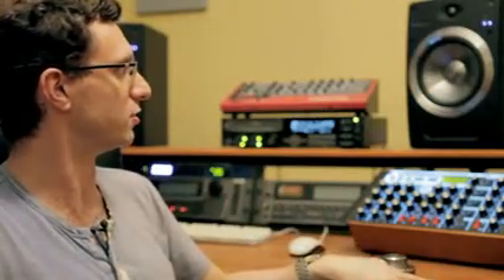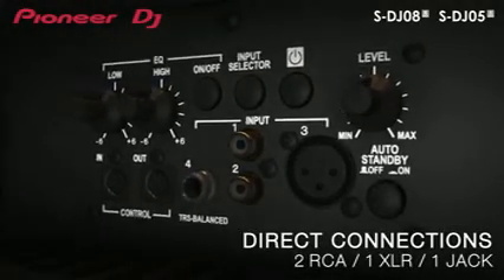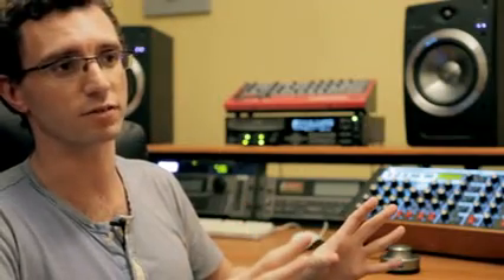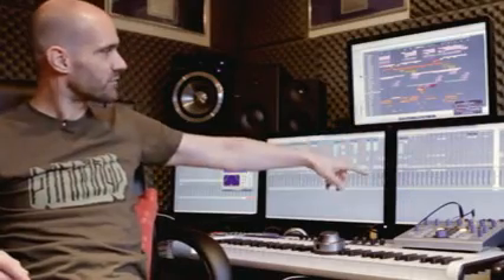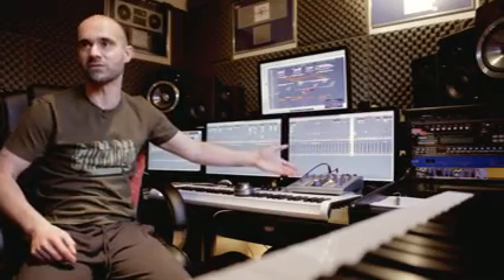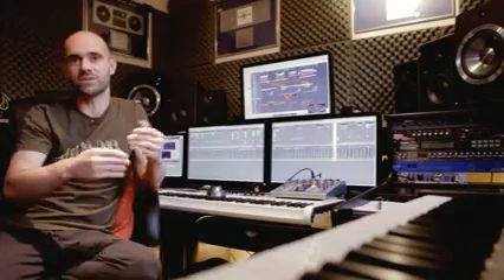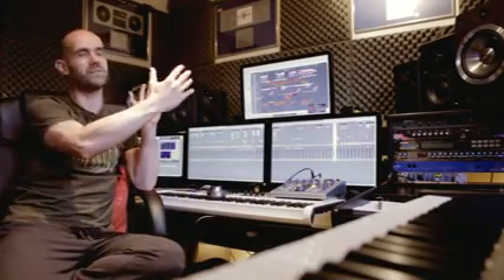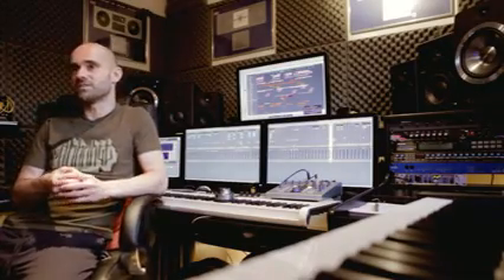Pioneer SDJ08 &amp; S-DJ05 Introduction by Paul Woolford and John &#39;00&#39; Fleming